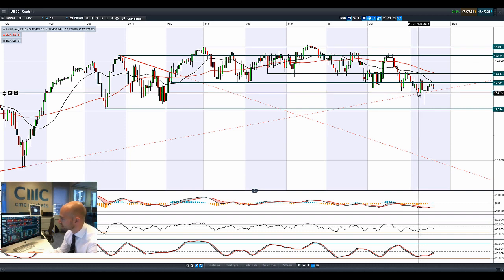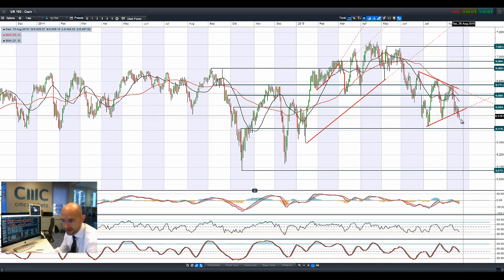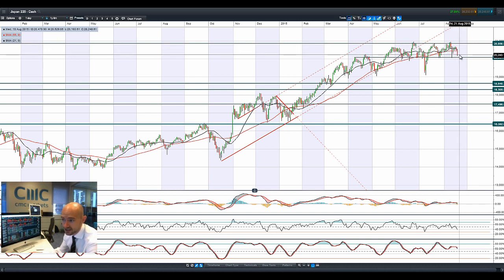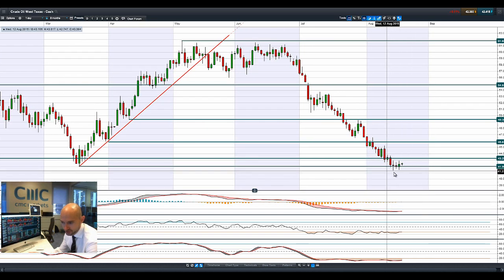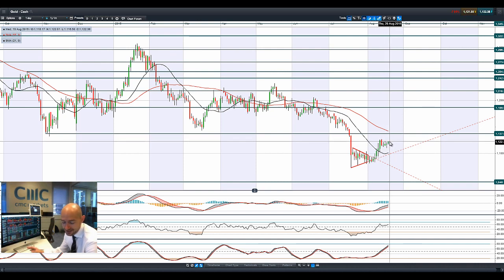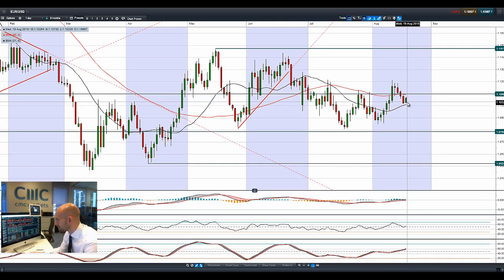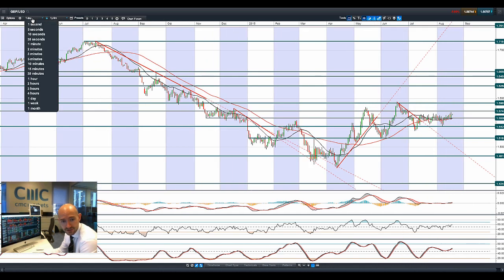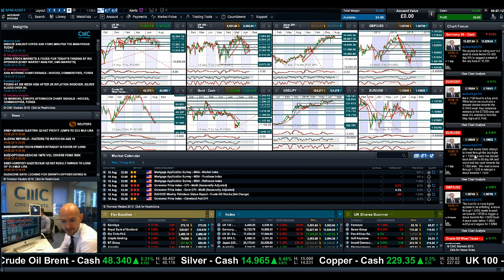If the FOMC hints to a Sept rate hike which markets will be most in focus? CMC Markets 19th Aug